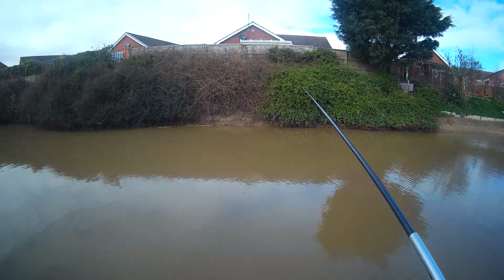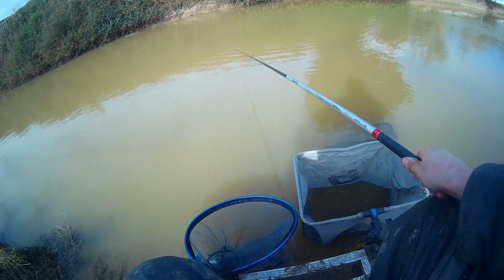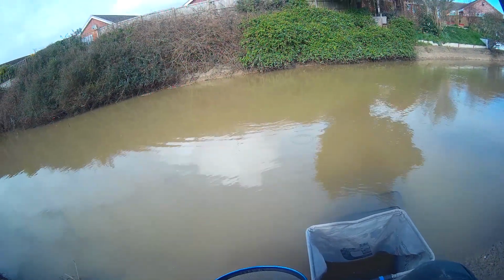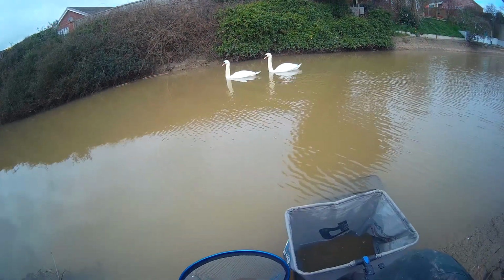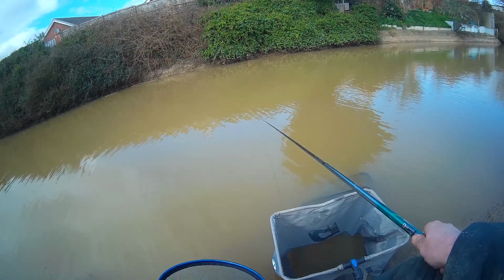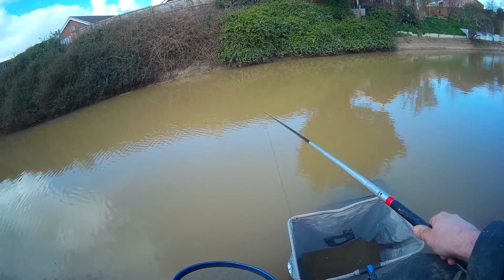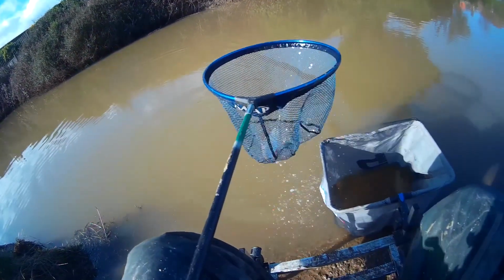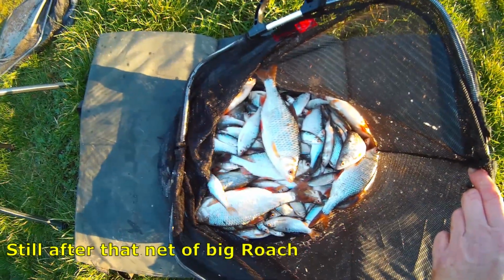Whip Fishing Session on a Lincolnshire Drain, Catching Silver Fish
Finally got out again on the Lincolnshire Drain to catch some Silver fish.